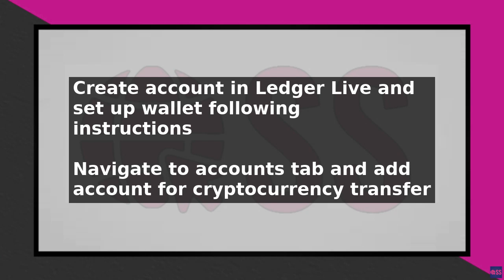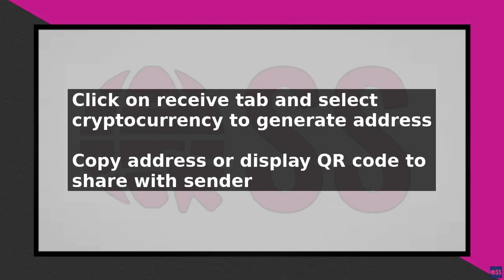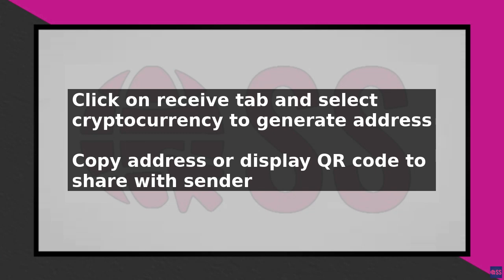How To Transfer Crypto To Ledger Wallet (2025)